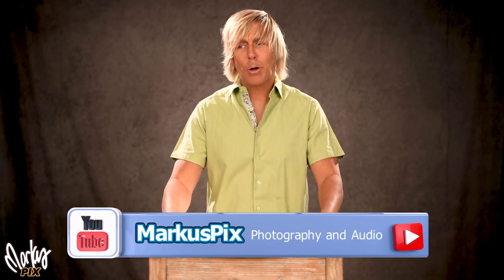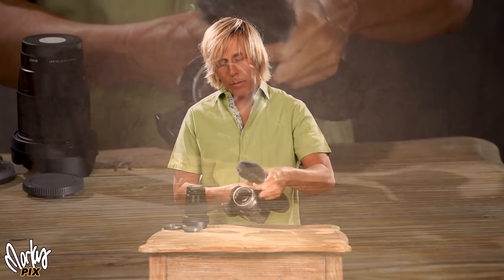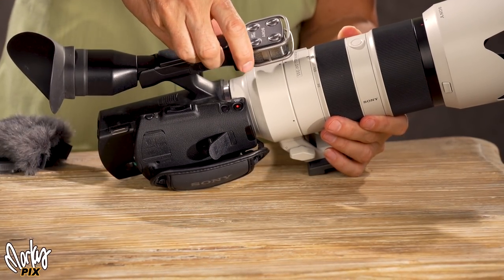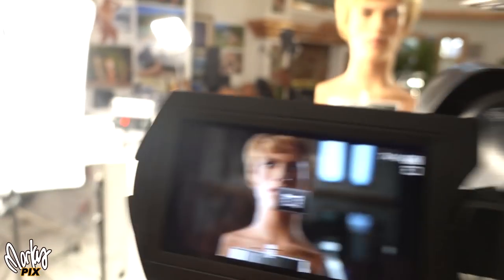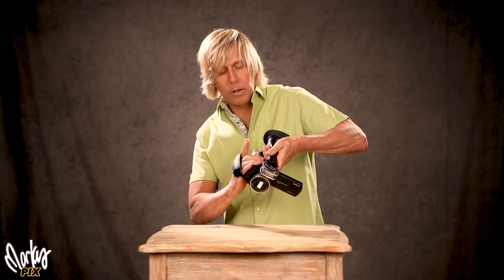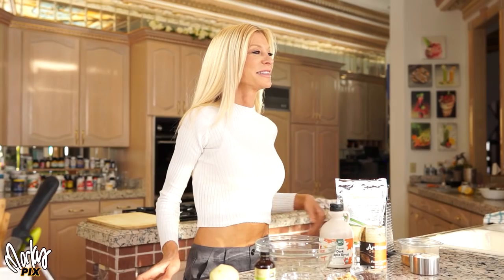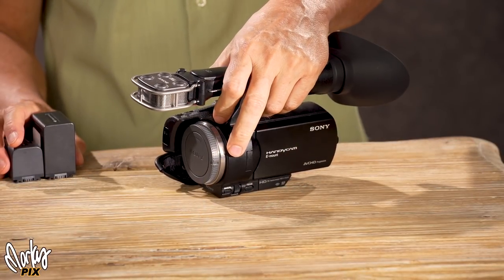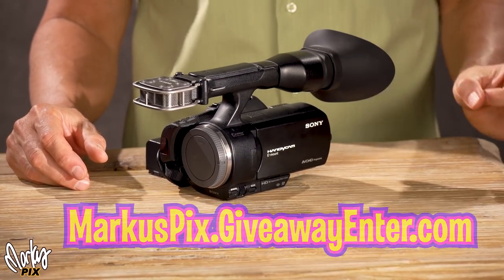Sony VG30 review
NOTICE: True giveaway winners are announced in an actual video on this channel within a week after the giveaway announcement. There is lots of spam in comments from fake imposter sites pretending to be this channel saying congratulations and often including a Whatsapp number. That is not me. Do not be fooled by the channel logo. If you see any fake comments like that, please flag and report them so as not to ruin the giveaway experience from this site. I'm just trying to bring some happiness to the world.